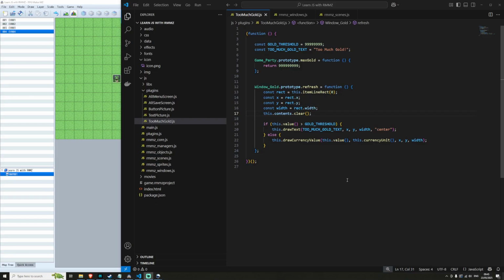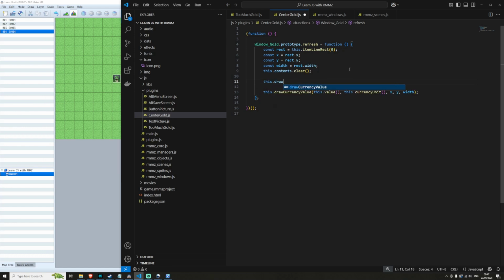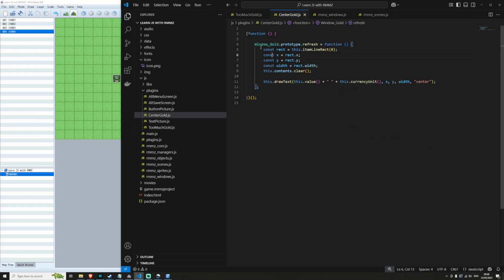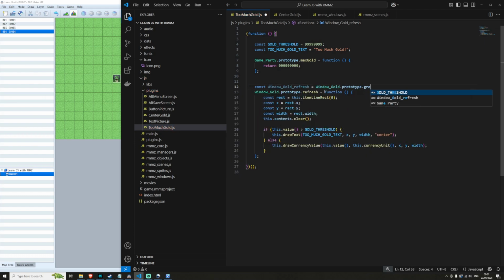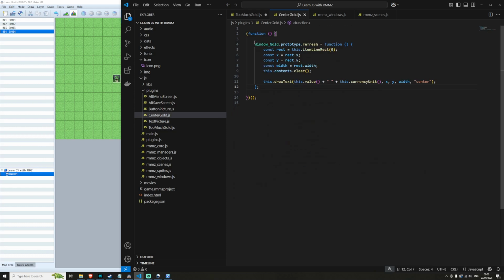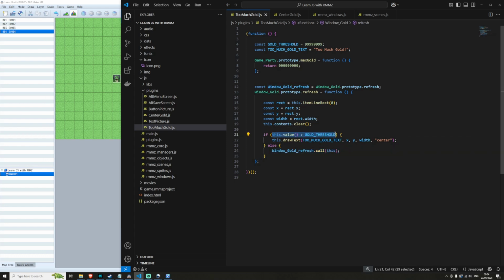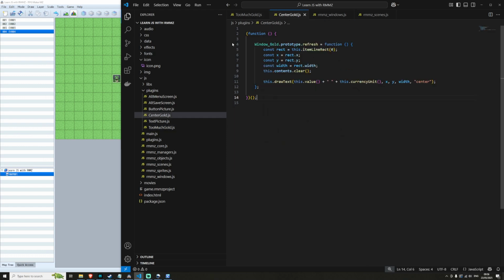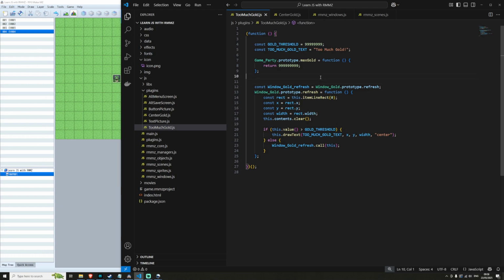Learn Javascript with RPG Maker MZ - 0012 Aliasing